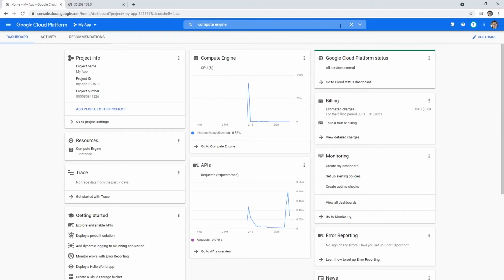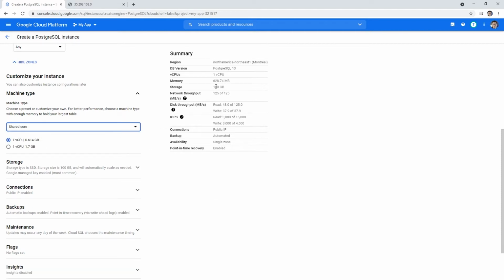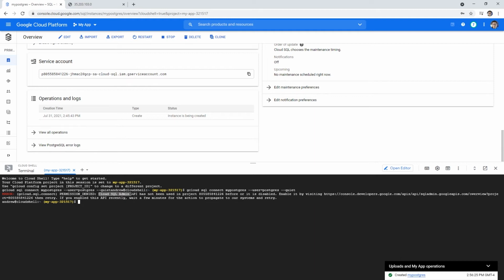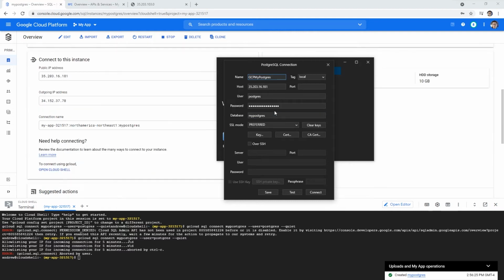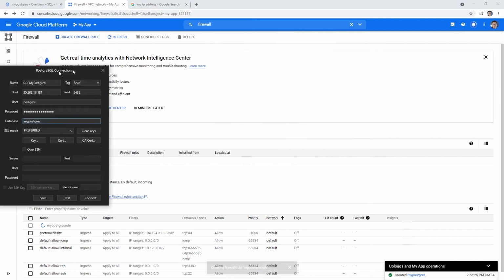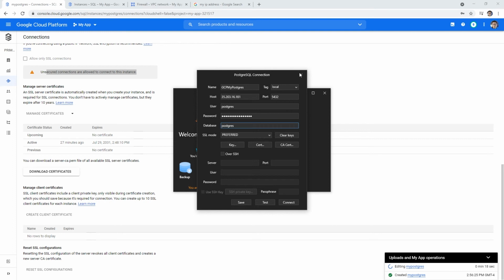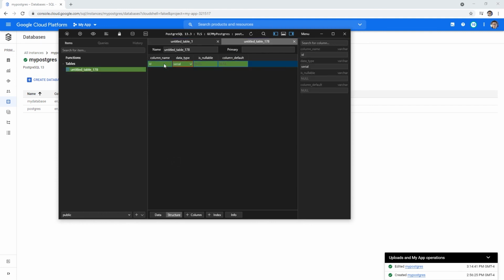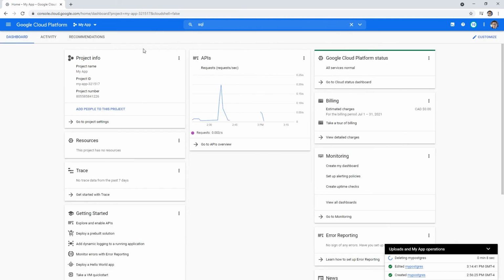GCP — Create an SQL Server